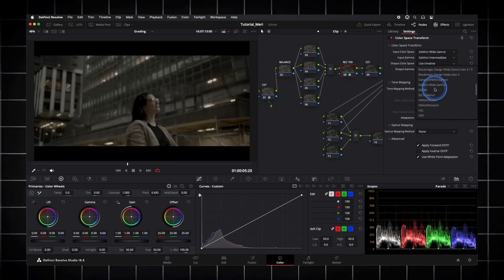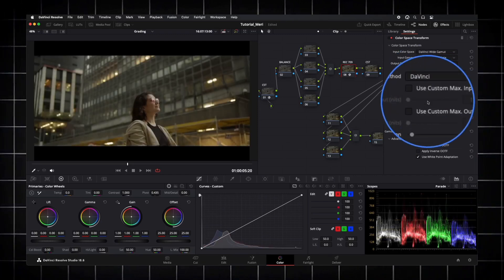The Wonderful State of Video Editing on Linux in 2024!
Explore the Creative Frontier: Video Editing on Linux | Discover the Wonderful State of Open-Source Tools, Efficiency, and Creativity! Dive into our comprehensive guide where we unravel the powerful capabilities, intuitive workflows, and endless possibilities that Linux offers for video editing enthusiasts. Whether you're a seasoned pro or just starting out, join us on this journey to harness the full potential of Linux for your video projects. Uncover top tools, expert tips, and real-world examples that showcase why Linux is the future of video editing.